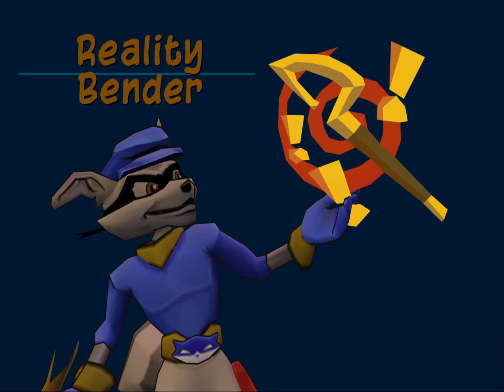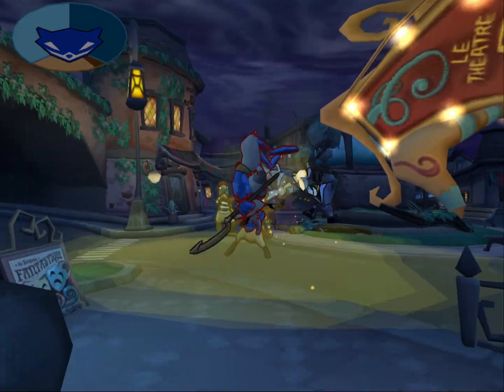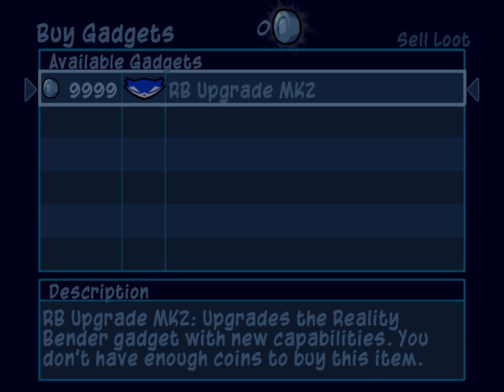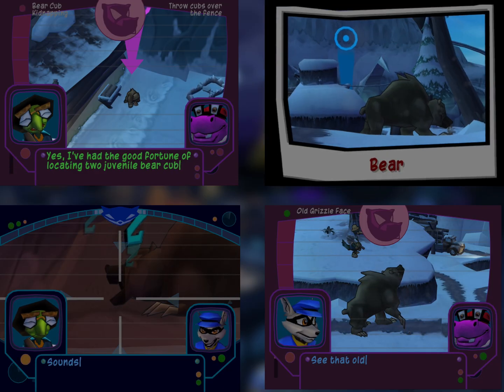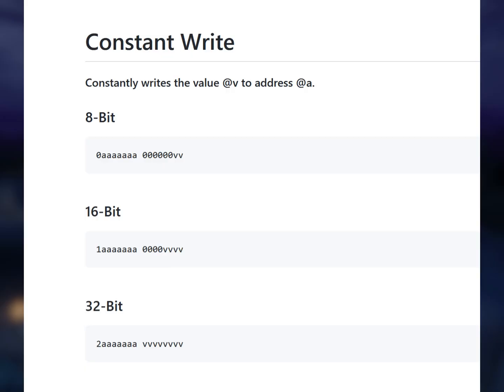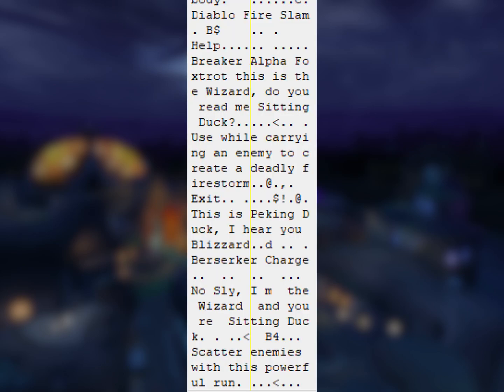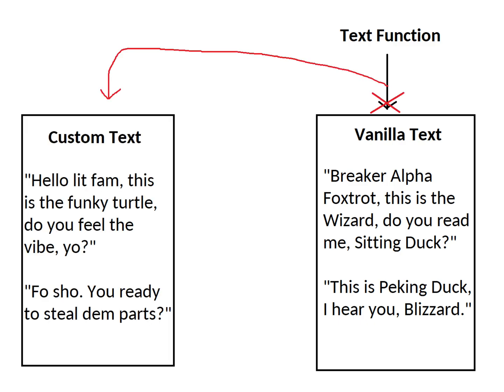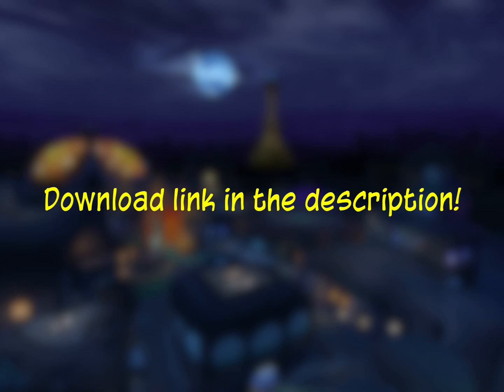Sly 2 - Reality Bender Mod (Release + New Modding Tech Showcase)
Chapters:

0:00 Intro
0:05 Backstory
2:01 Mod Showcase
5:54 Issues
6:17 New Modding Tech Showcase
8:05 Outro